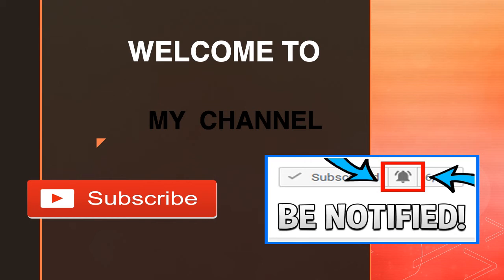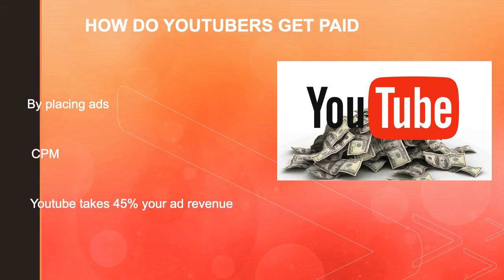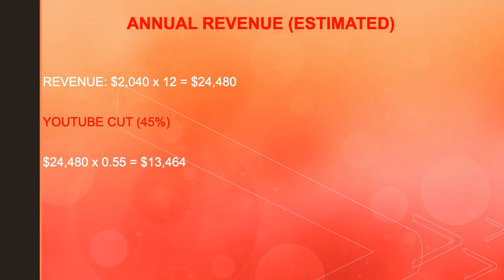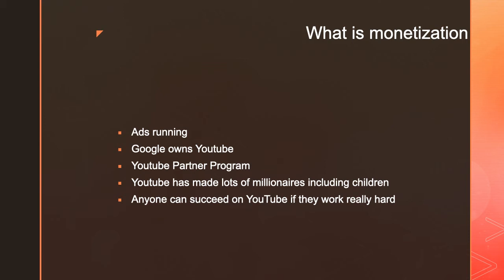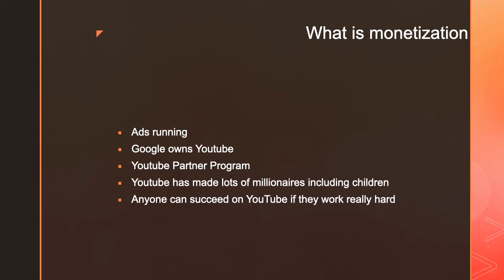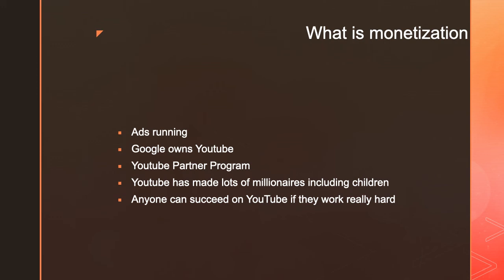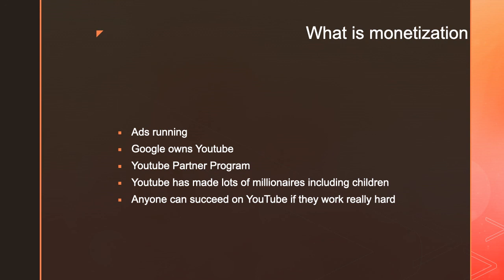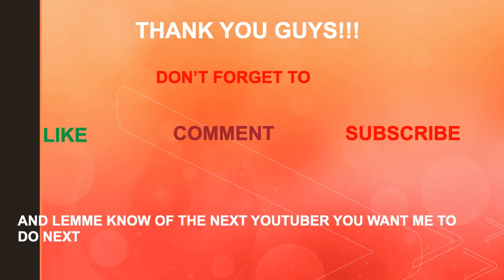How much Panda Monium makes on Youtube